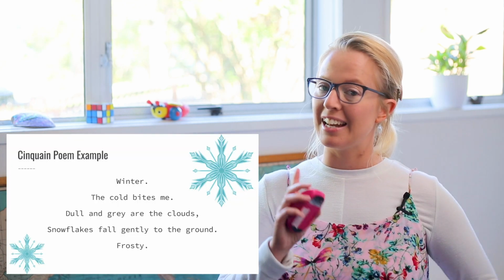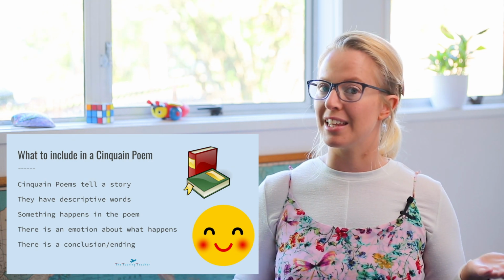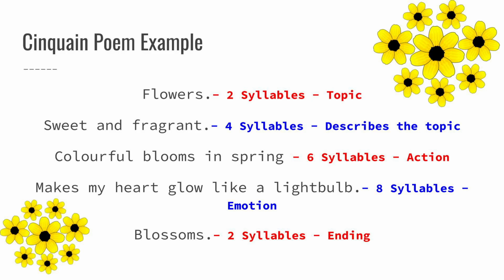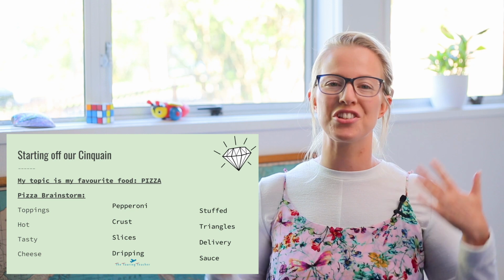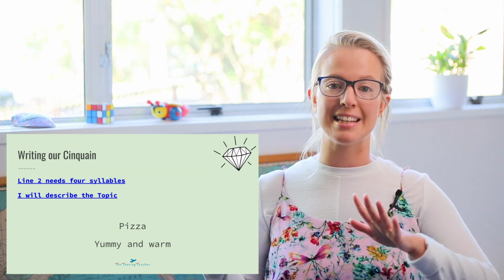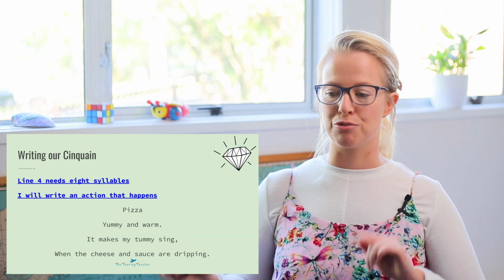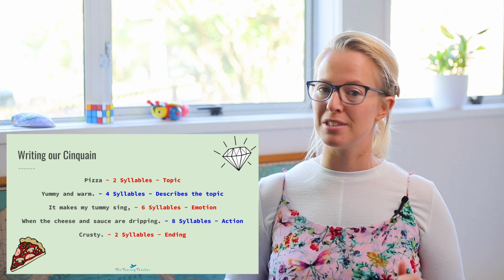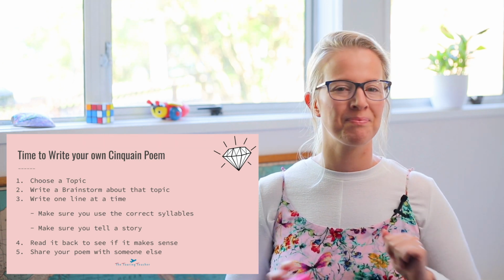Cinquain Poems For Kids // Learning From Home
Now that you’ve learned all about Haiku and Diamante Poetry, let’s put the two together to write some fantastic Cinquain Poems. These poems have a very particular structure, which makes them a fun challenge to write.

These videos are to help with Distance Learning or Learning at Home, and they are a bit of fun. With schools being closed, this does not mean that Parents and Caregivers have to automatically start homeschooling. Make sure to spend time with your family, play boardgames, do some baking, even do the laundry together. We are all in the same boat, and your kids will be fine to be away from school.

If you would like to support The Touring Teacher to continue making videos for FREE, consider buying the accompanying classroom resource: